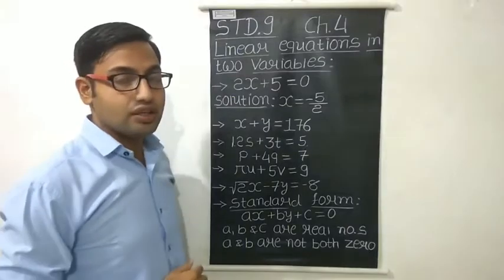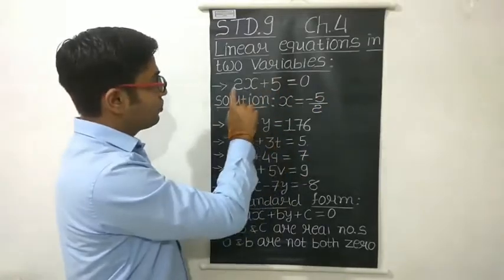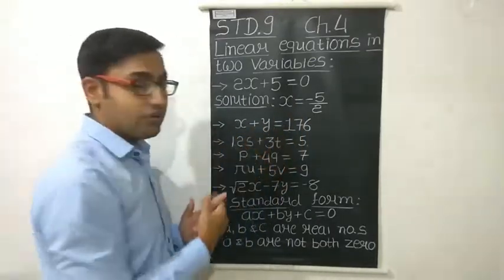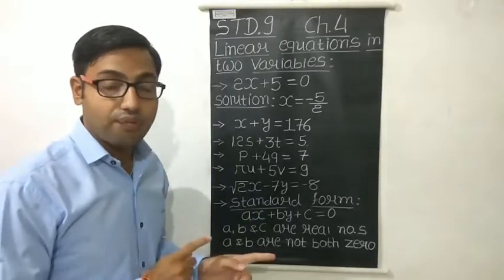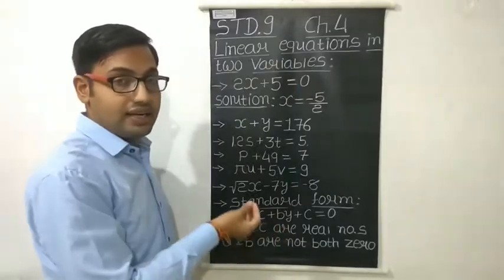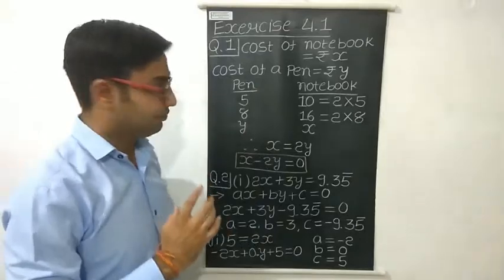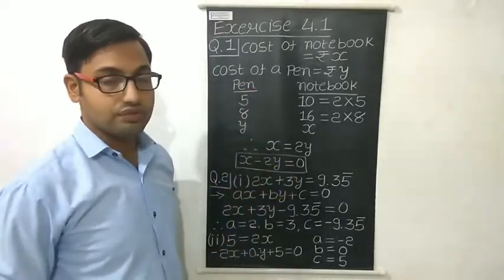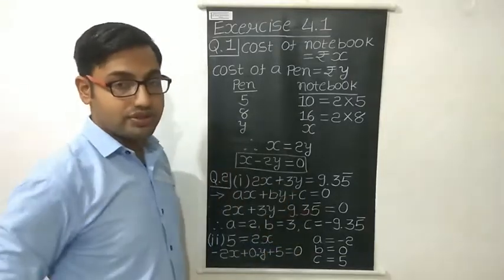STD 9 MATHS CH 4 Linear equations in two variables PART 1